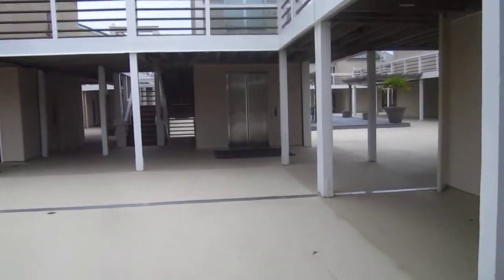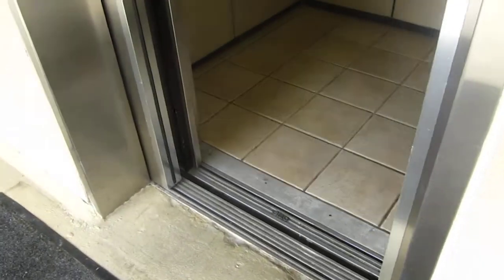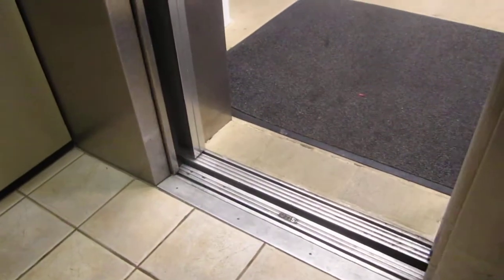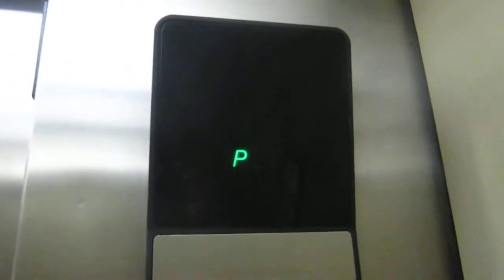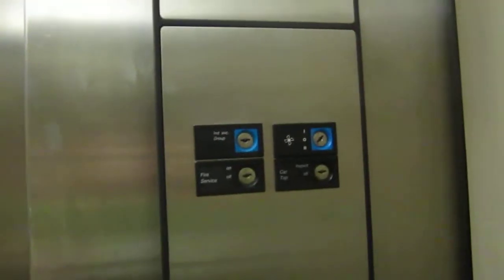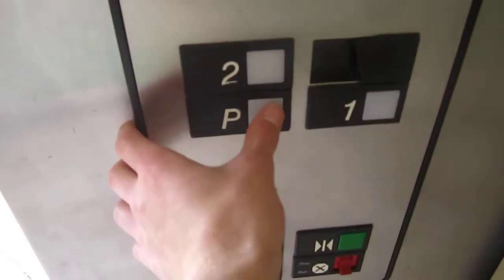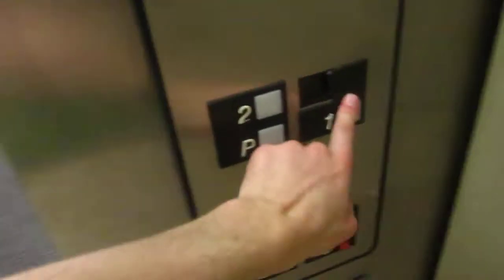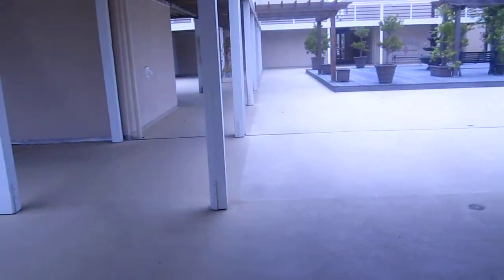[R] Otis Elevator at Atrium Villas, Seabrook Is, SC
Otis Elevator at Atrium Villas, Seabrook Is, SC
In the beginning, I said California by Accident